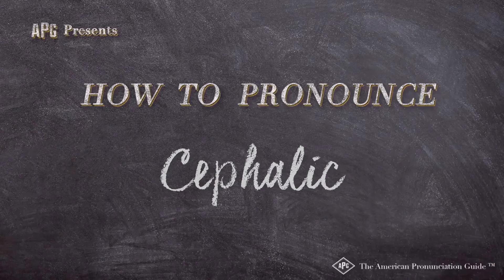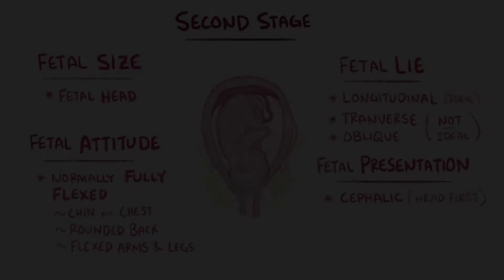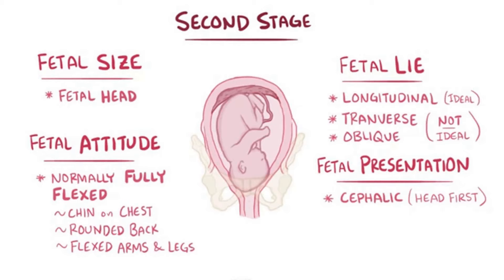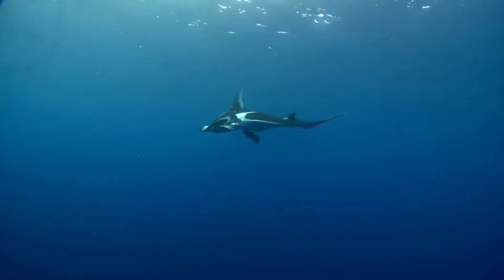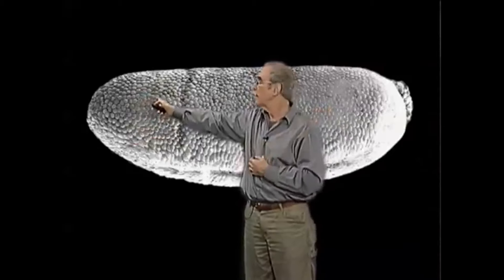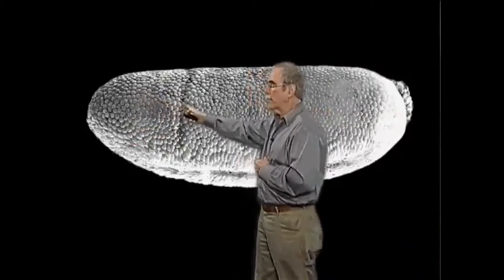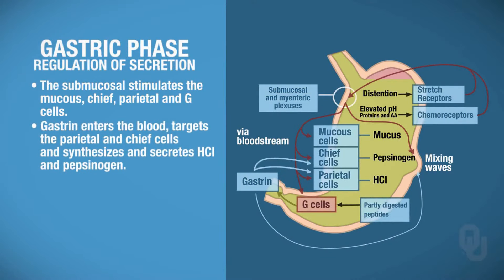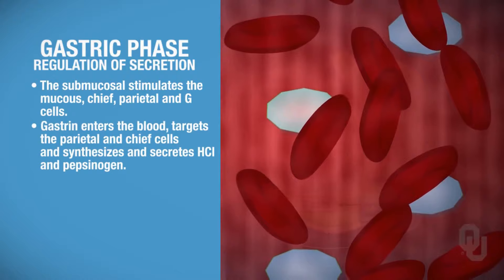How to Pronounce Cephalic (Real Life Examples!)